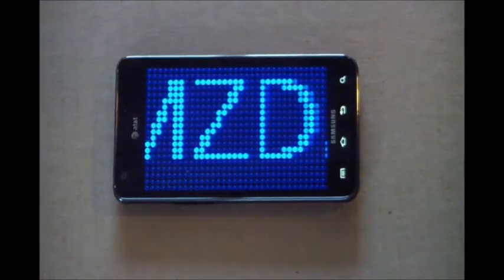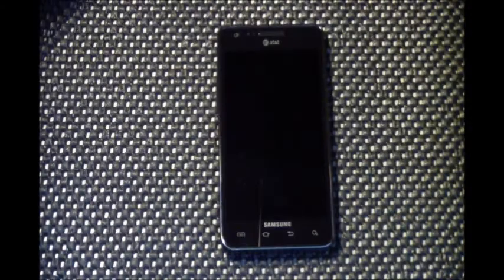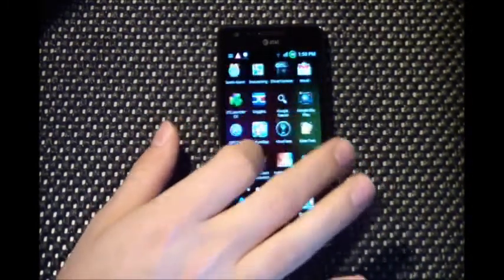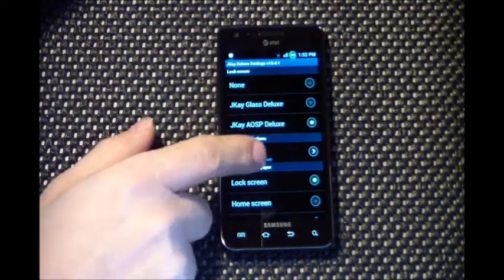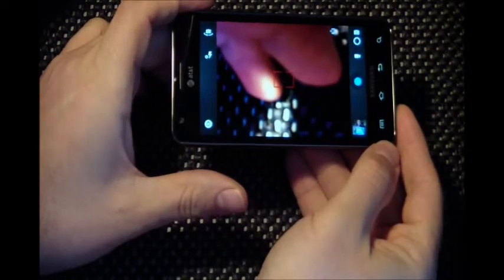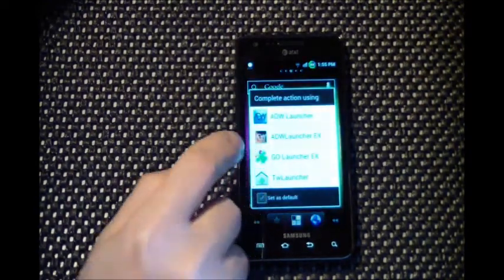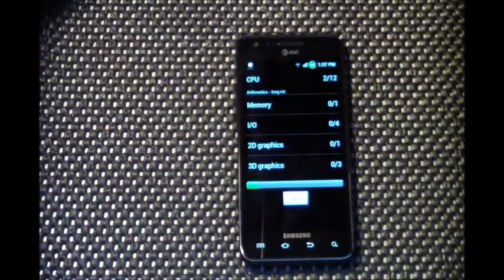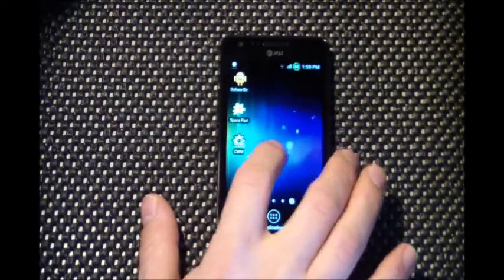Samsung AT&T Galaxys S II ROM's in a Flash (DoomzDay 1.3.1) *February 9th 2012*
This is DoomzDay 1.3.1 for the Galaxy S II by thephoneguyUSA.